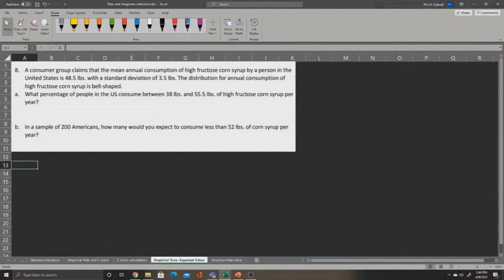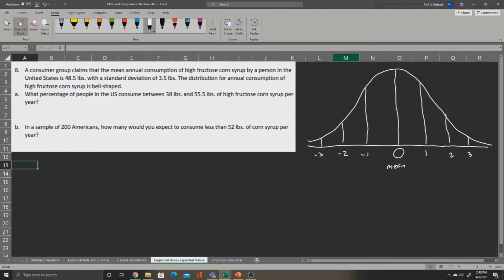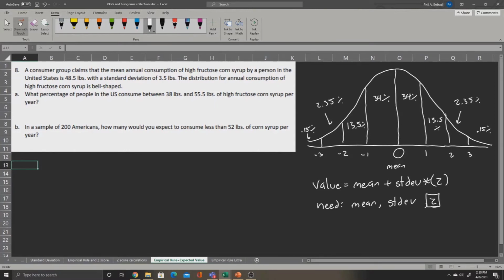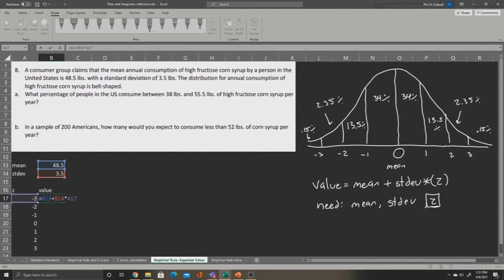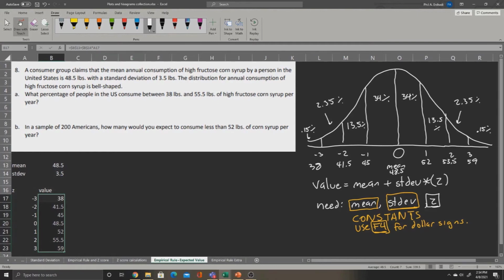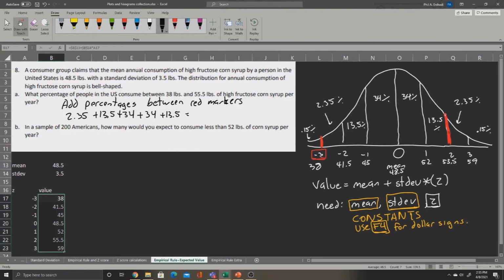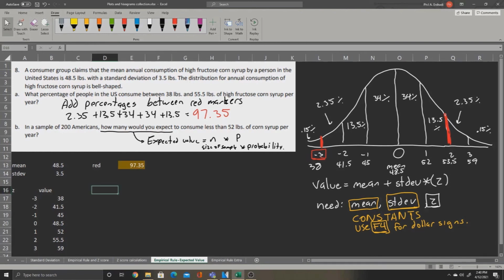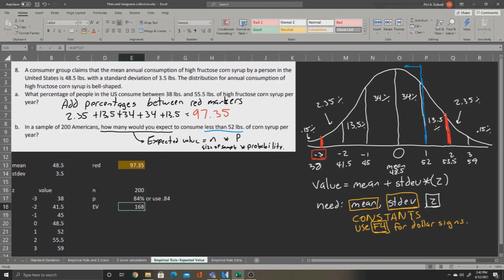MAT 152 Empirical Rule and Expected Value Practice